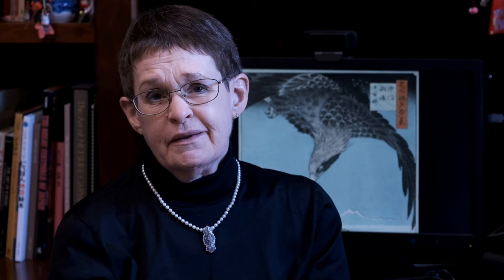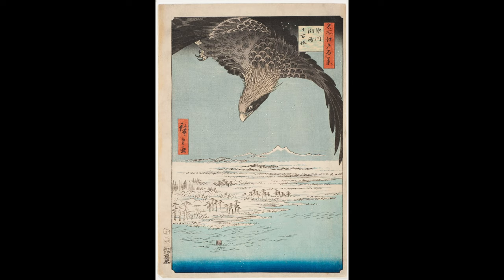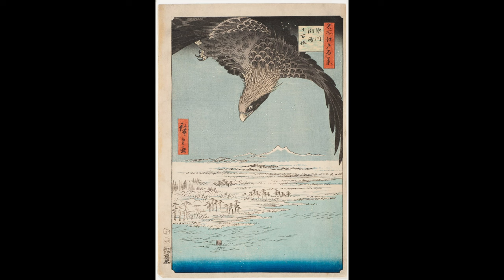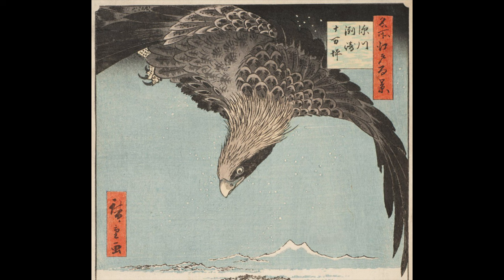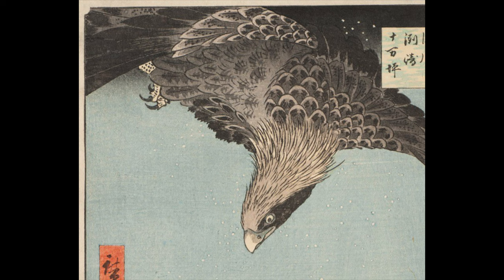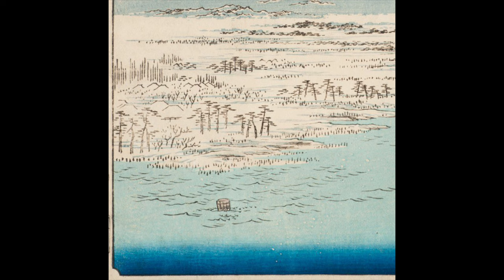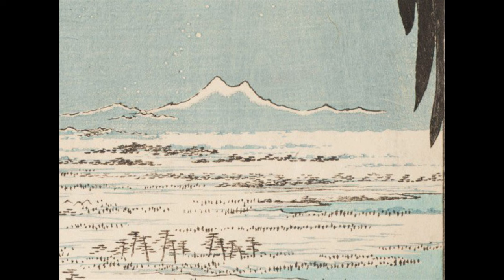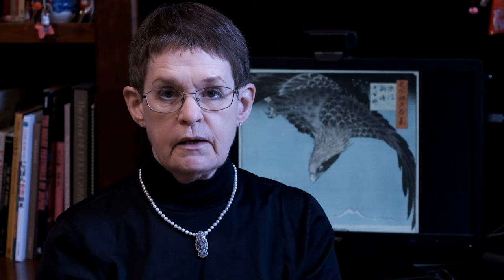CAM Look | No 107. Jumantsubo Plain at Suzaki, Fukagawa by Utagawa Hiroshige | 1/14/22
Today, Helen Rindsberg, a museum docent, shares Utagawa Hiroshige’s No. 107, Jumantsubo Plain at Suzaki, Fukagawa (Fukagawa Suzaki Jumantsubo) from 100 Famous Views of Edo.

Originally posted on January 14, 2022, on the museum's CAM Connect Facebook Group

Utagawa Hiroshige (Japan, 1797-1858), No. 107, Jumantsubo Plain at Suzaki, Fukagawa (Fukagawa Suzaki Jumantsubo), 1857, color woodblock print, Gift of the Robert F. Blum Estate, 1906.409